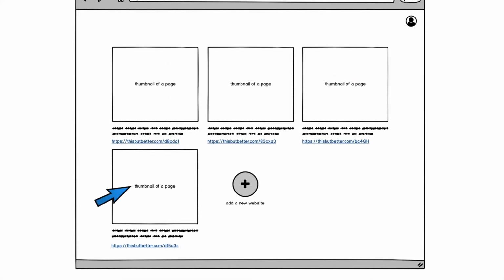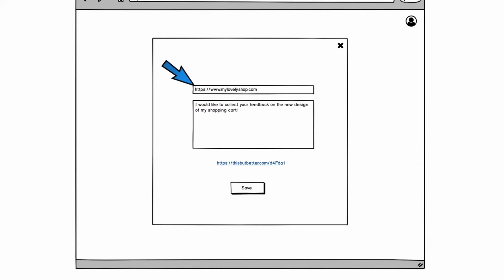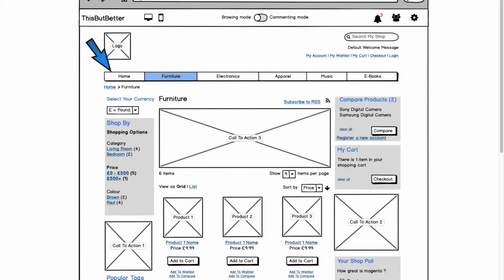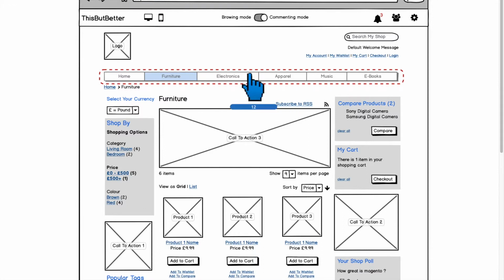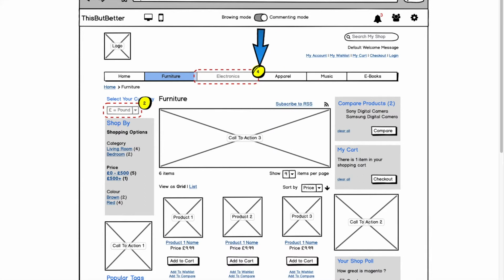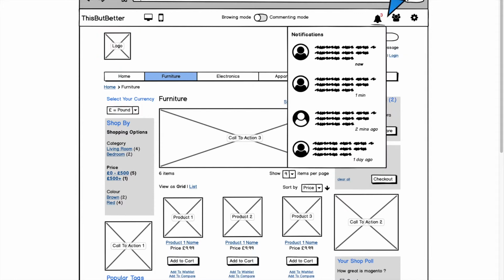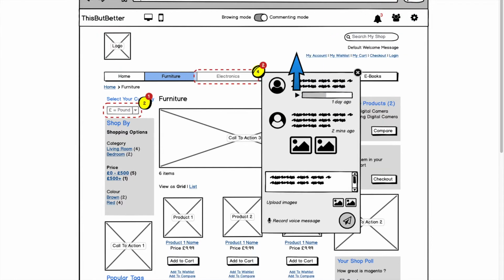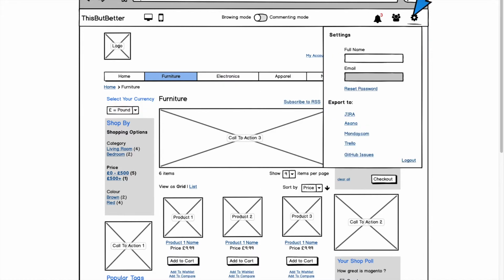ThisButBetter Wireframe Demo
We are a big believer of The Lean Startup methodology and as Steve Blank says, "Get out of the building", with this video and following links we want to get out of the building. Please help us by participating with your feedback!